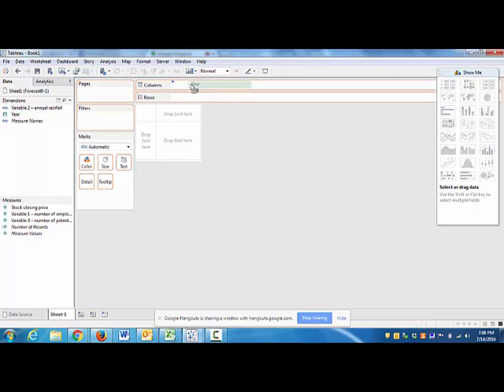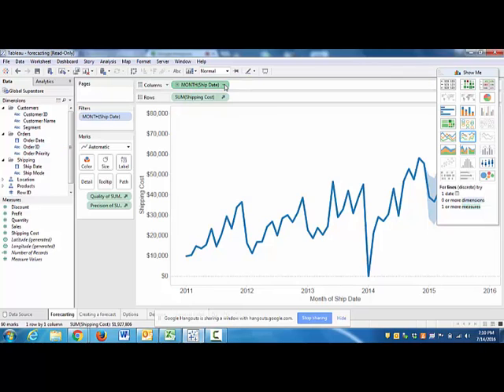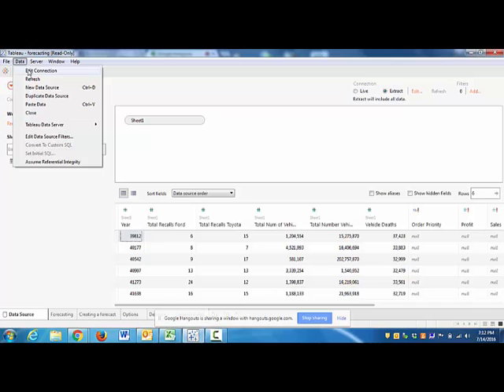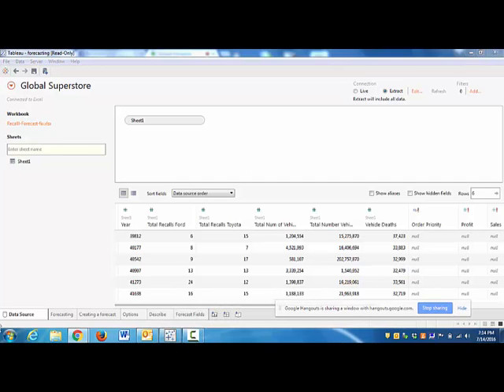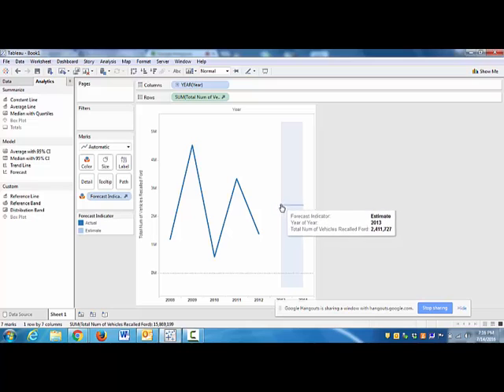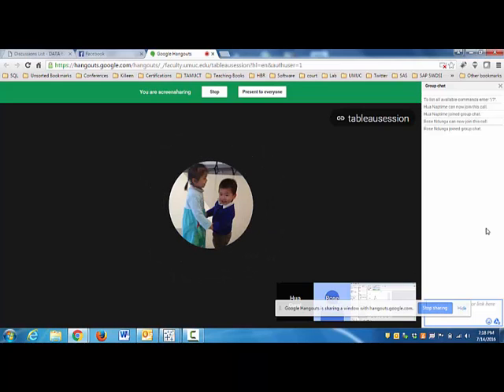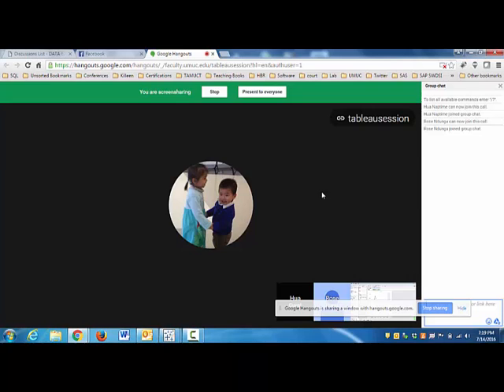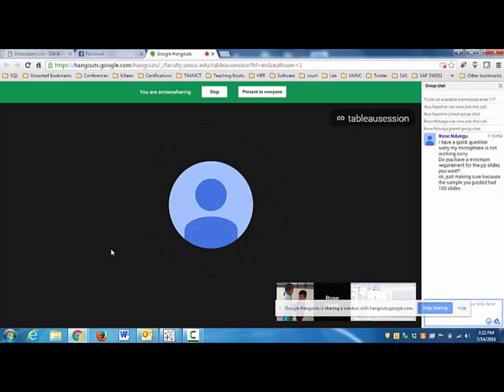Tableau Forecasting Tutorial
DATA 620 Data Visualization and Management Course
Tableau Forecasting Tutorial. An overview of what is necessary for the Week 9 Assignment.